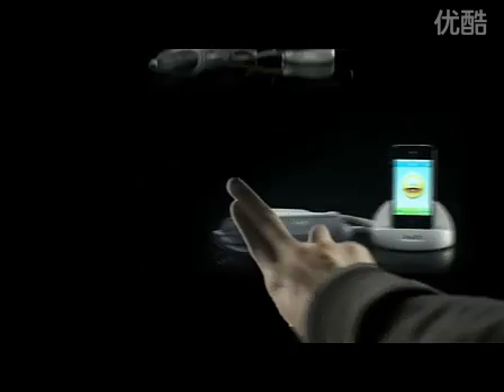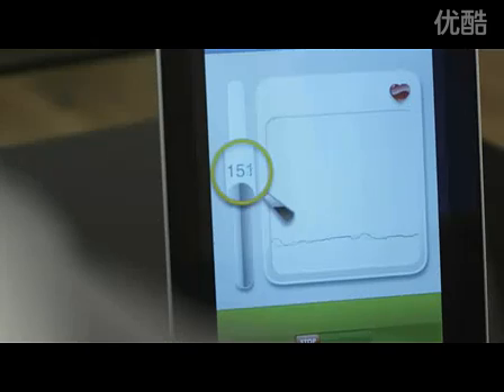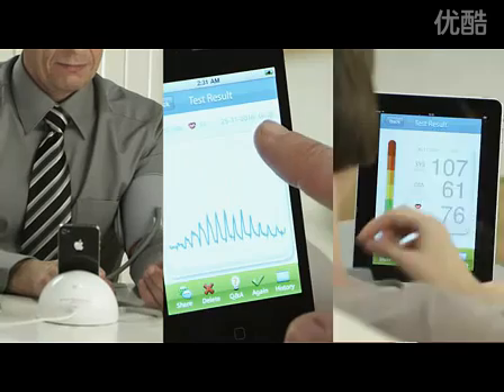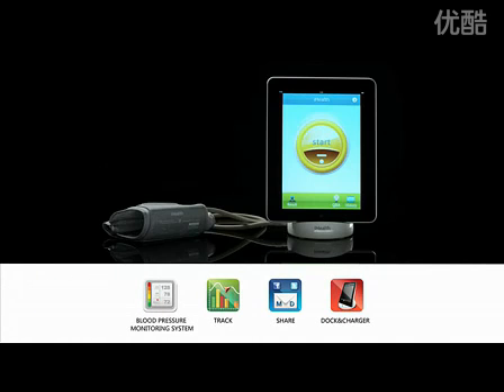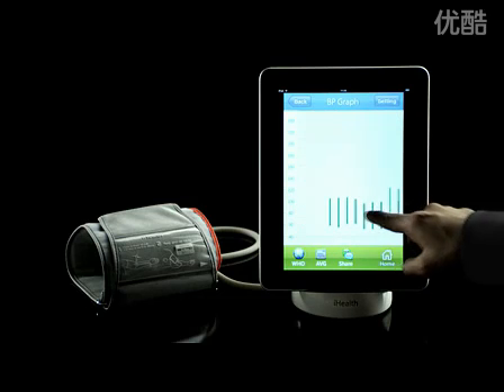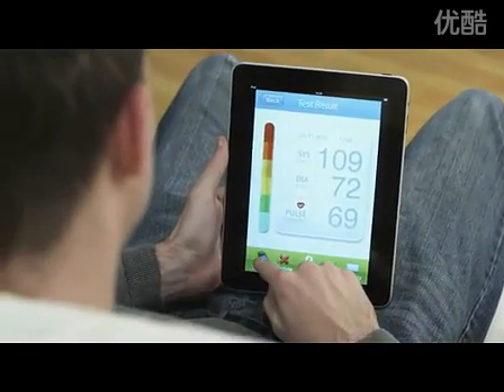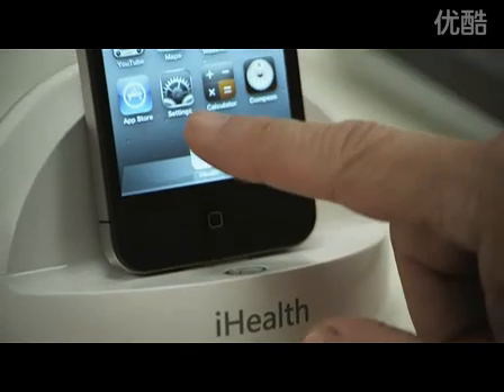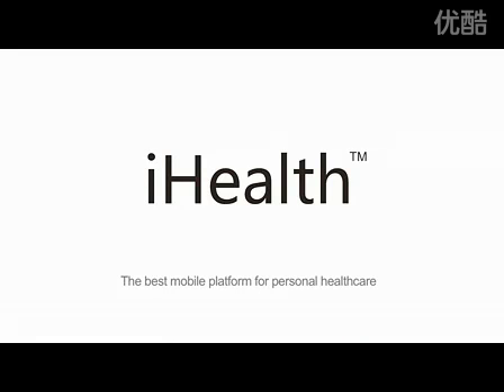【CES 2011】 iHealth - By GadgetsPlaza.com - Cool Electronic Gadgets